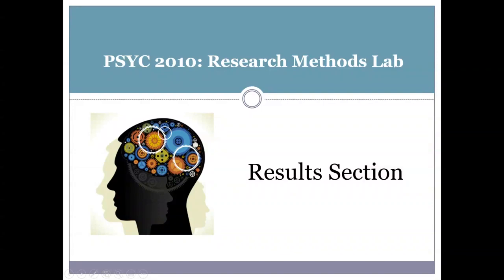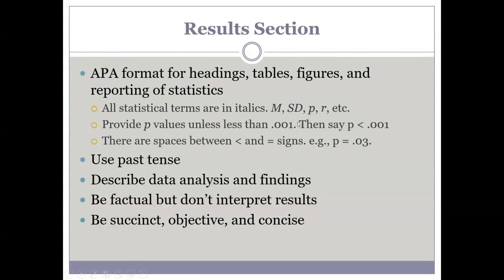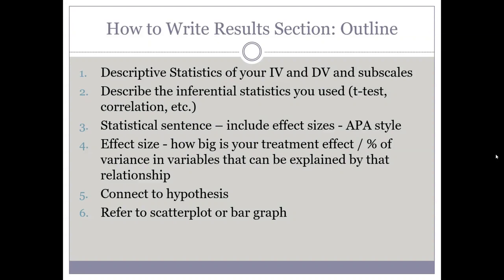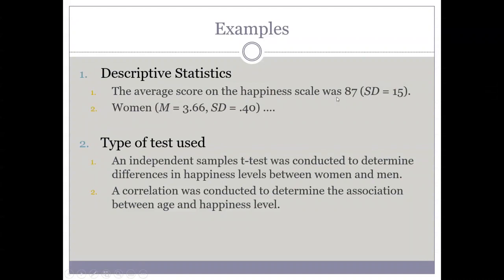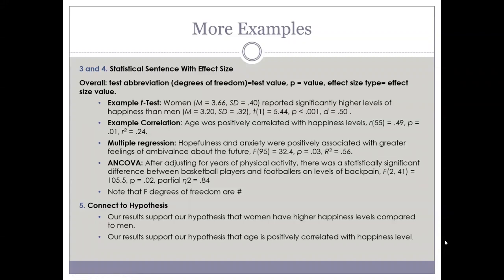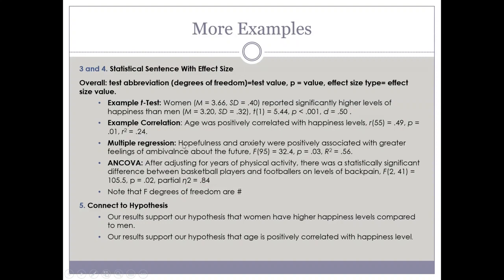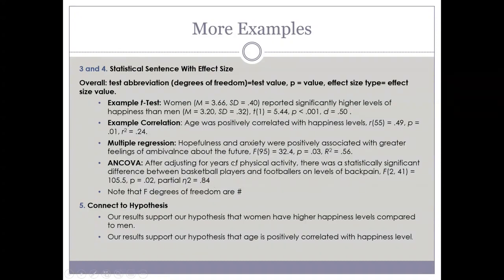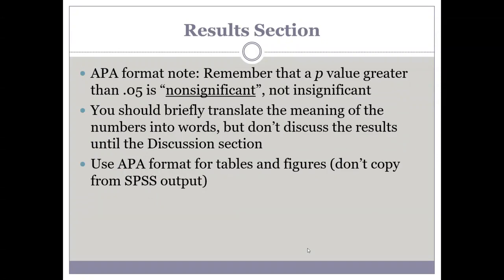Research Methods Results Section